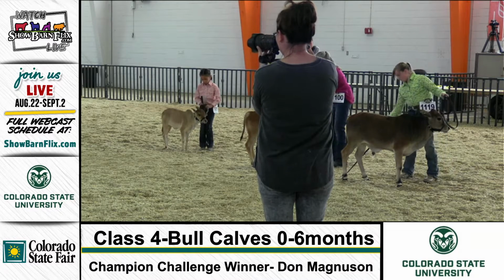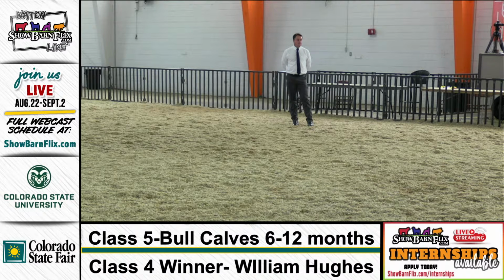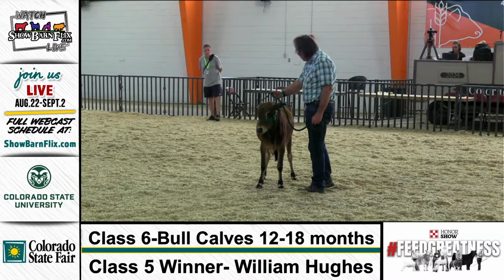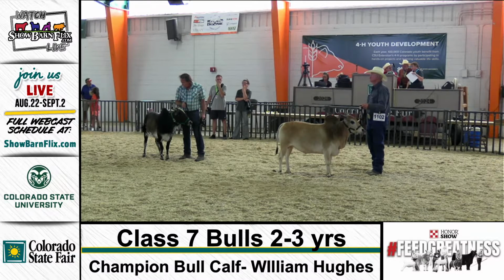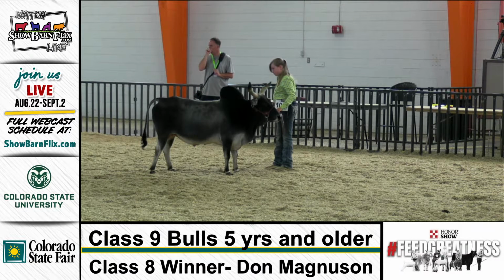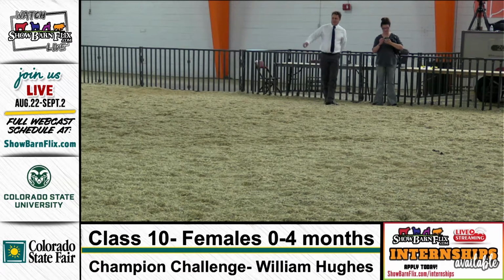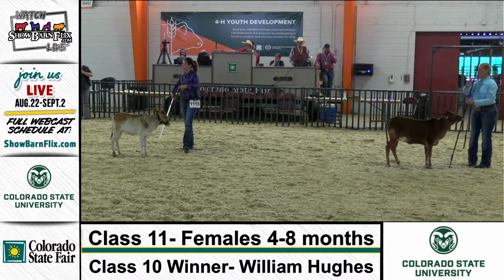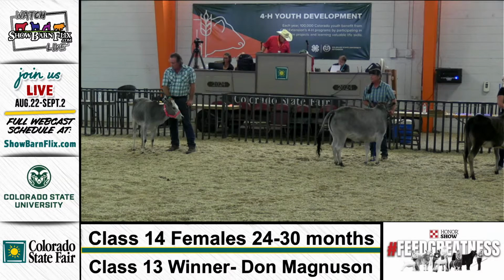Mini Zebu Show # 1 - Colorado State Fair 2024